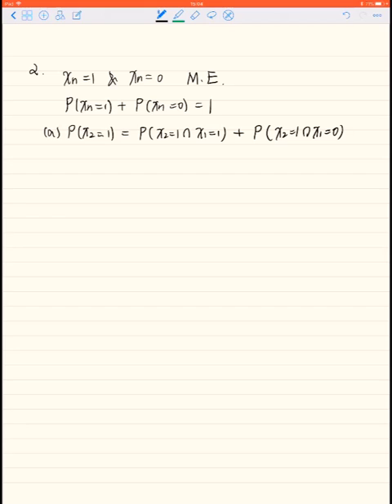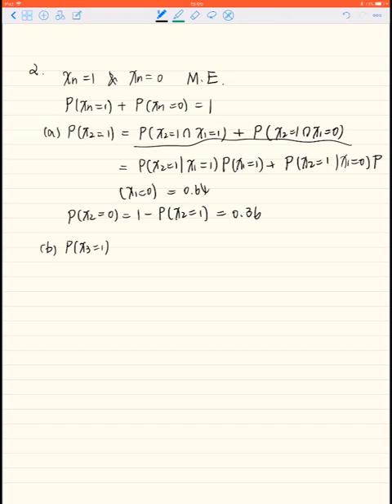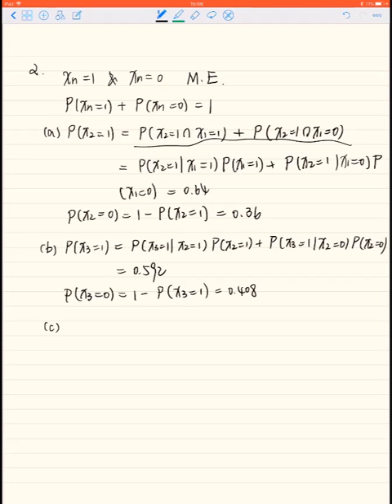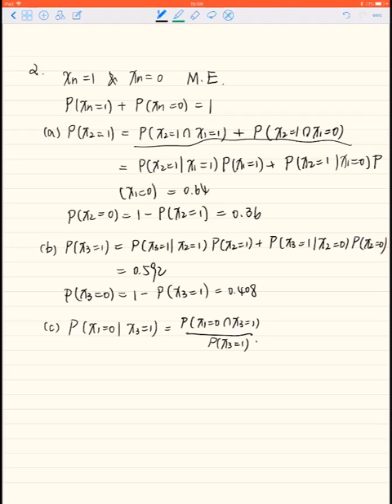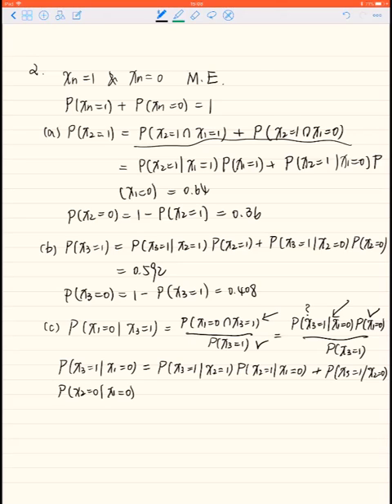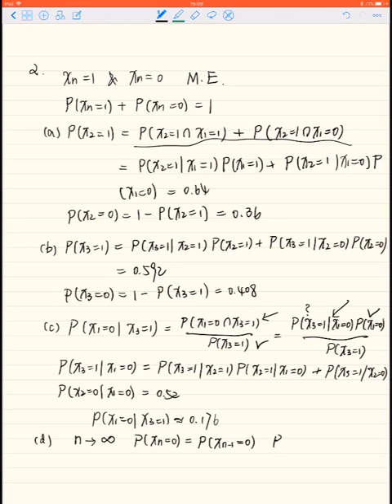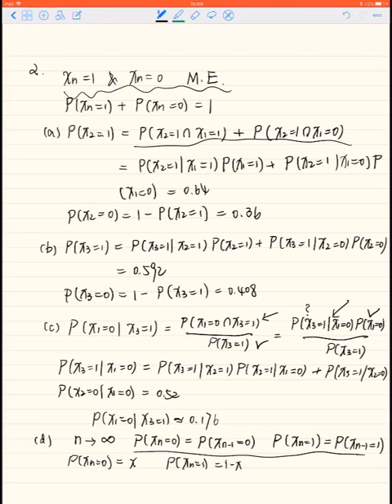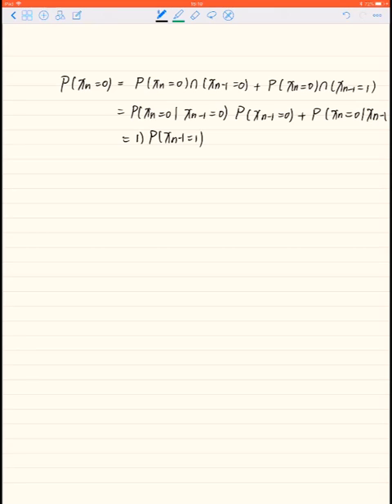EL6303 HW2 Q2